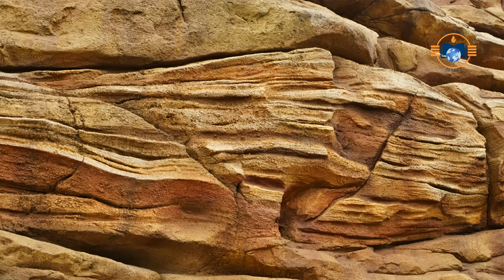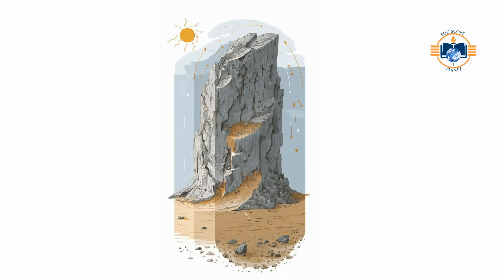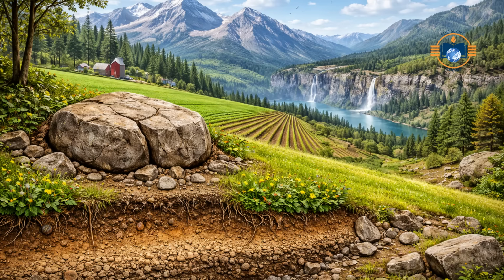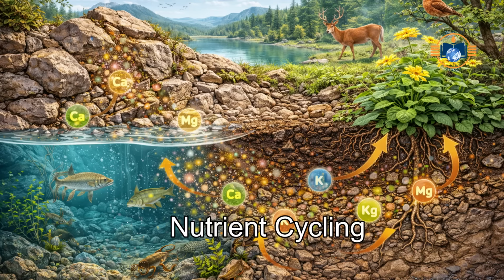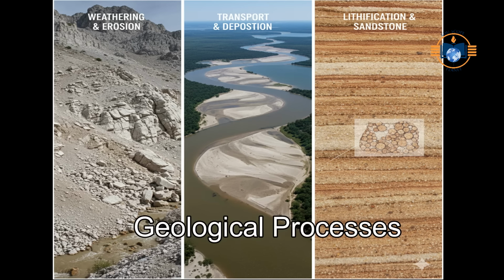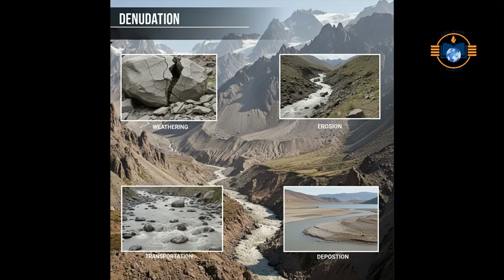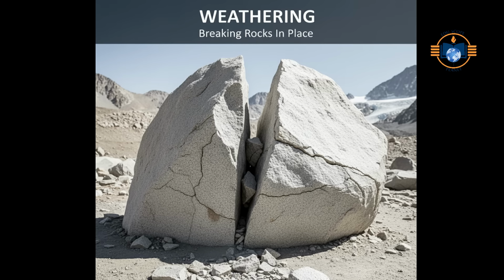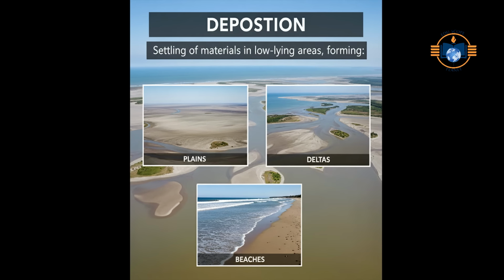Weathering and Denudation Class 9 | ICSE Geography |Part 1#science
Learn Weathering and Denudation simply and easily! 🌍
This video explains the meaning, types, processes, and importance of weathering and denudation with clear diagrams and real-world examples. Ideal for Class 9 ICSE Geography, this lesson helps students understand physical and chemical changes of rocks, soil formation, landform development, and related geographical processes. Perfect for exam preparation, quick revision, and concept clarity.